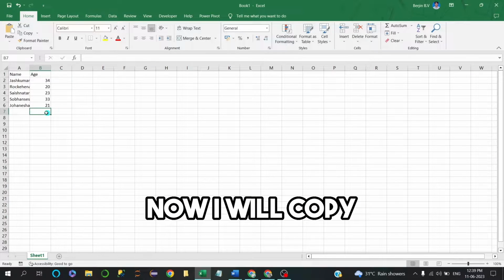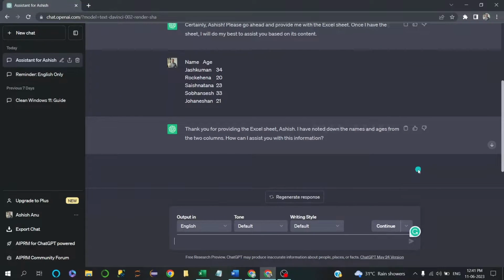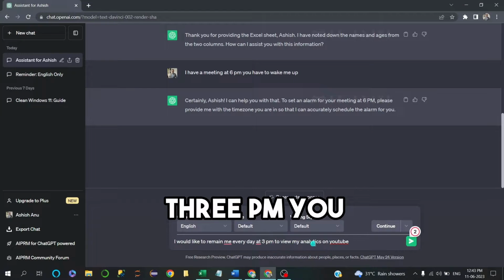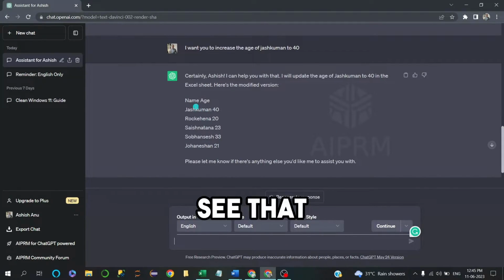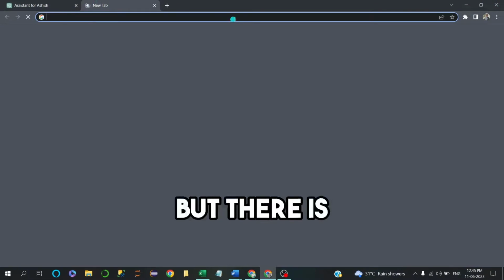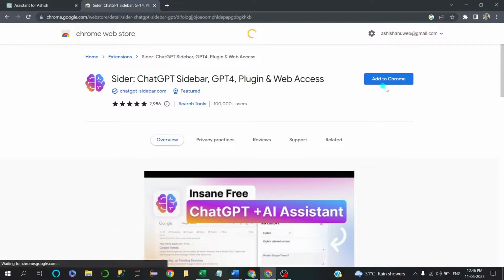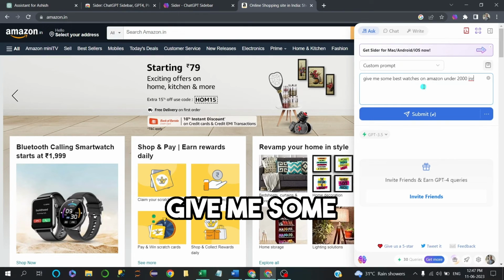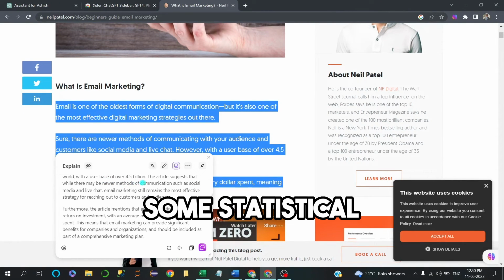How to Train and Use Chat GPT as a Personal Assistant (No Coding)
In this video, I will show you how to train and use chat gpt as a personal assistant. Chat GPT is a powerful assistant and it is easy to train it even without coding or any programming experience.

This video helps you to train Chat GPT to do some work for you automatically at some specified time. Training chatgpt is simple and you can train it easily by following the steps in this video to make it a personal assistant.

Everything You Need to Know about AI and Its Applications to Improve Your Life 🤩 Amazon